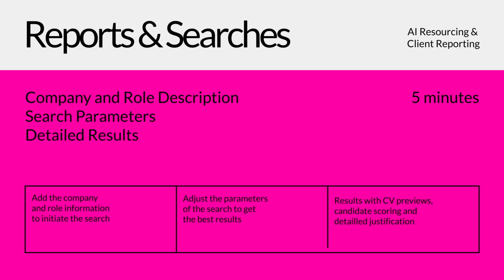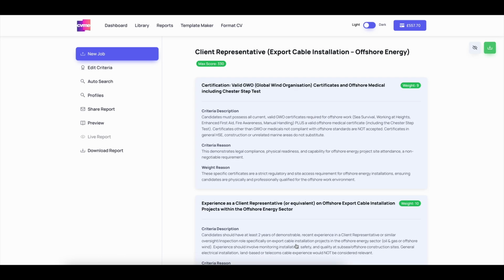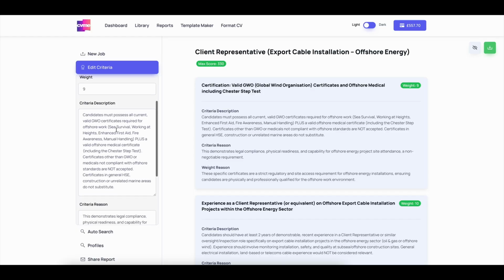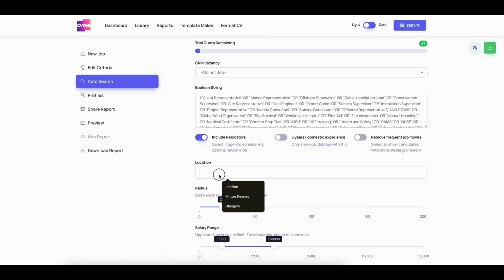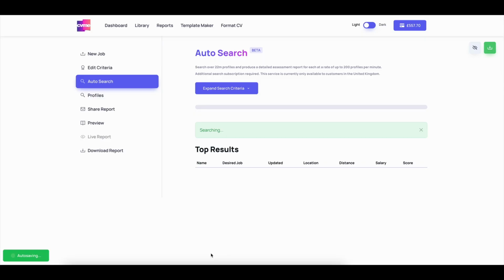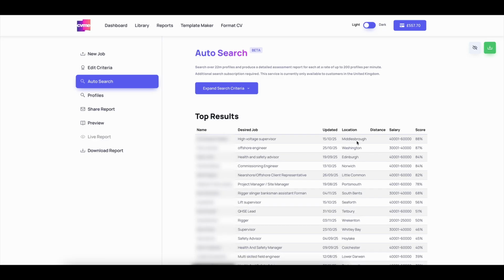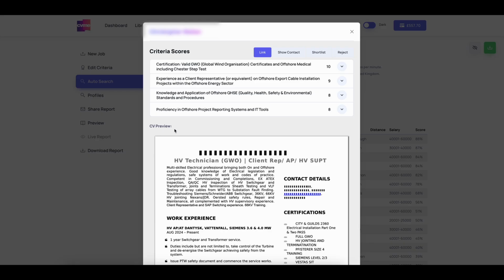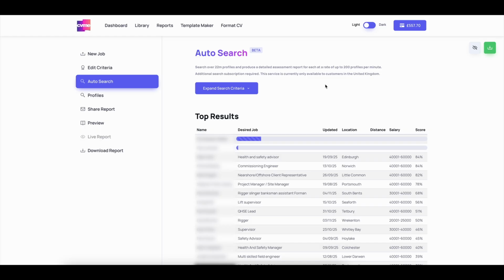How to resource to a role part 3